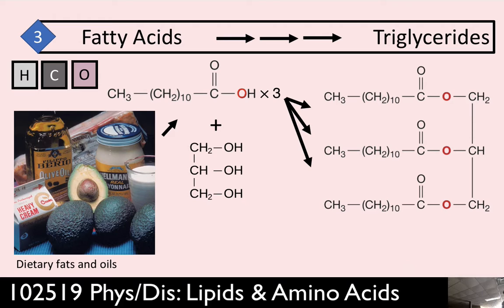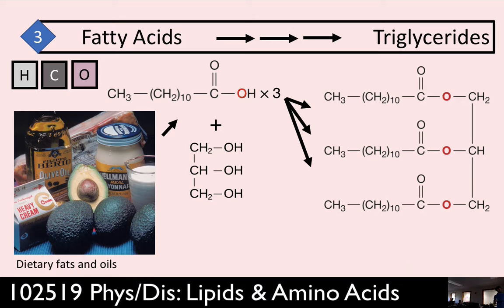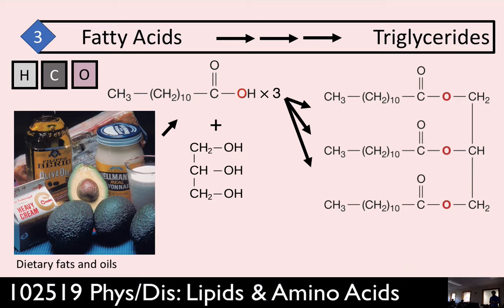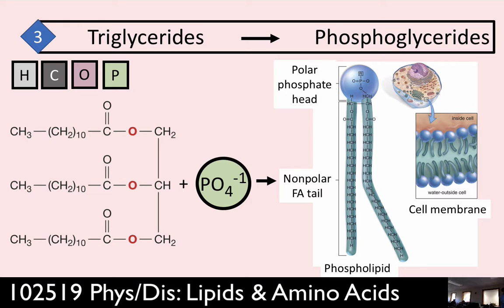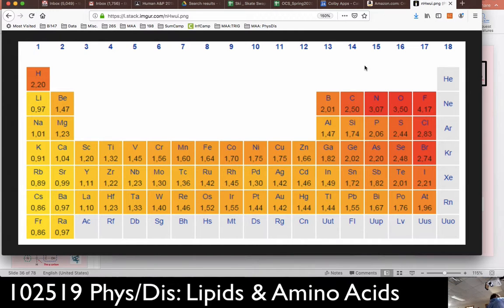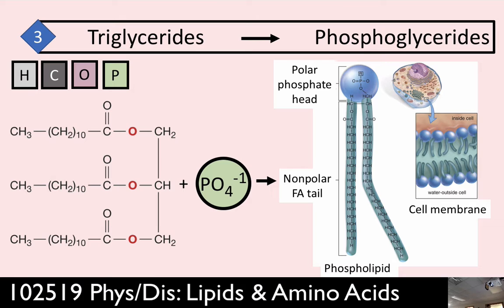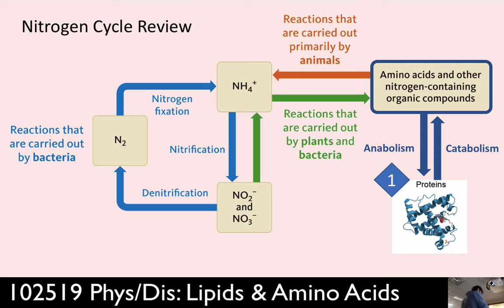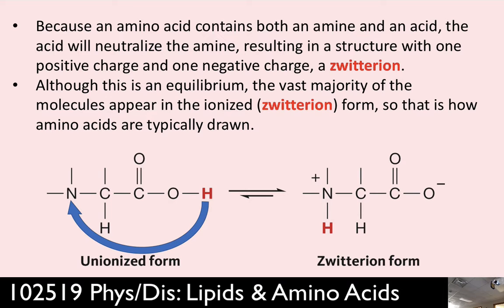102419 Phys & Dis: Lipids & Amino Acids